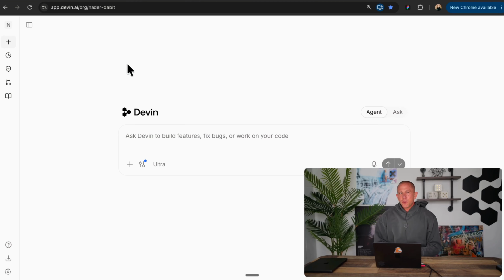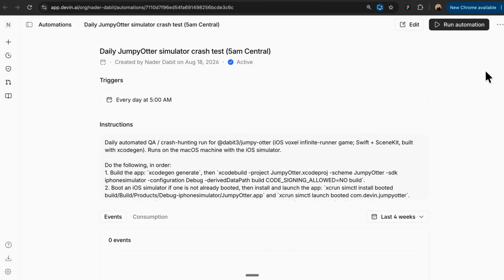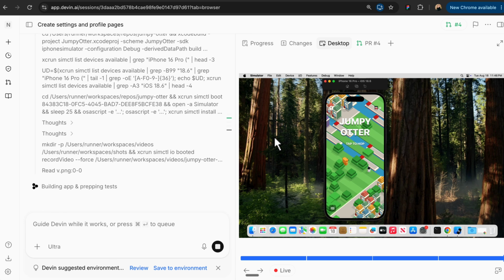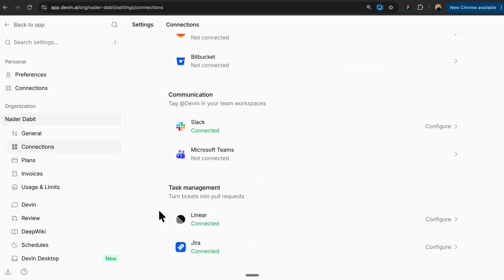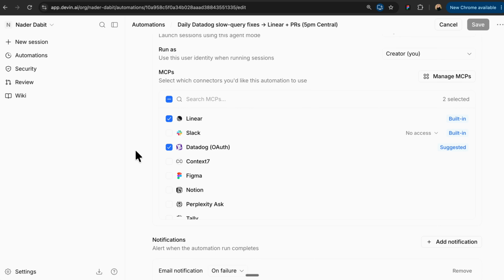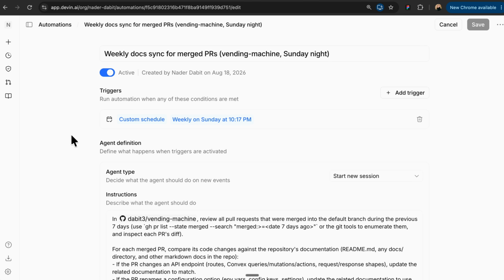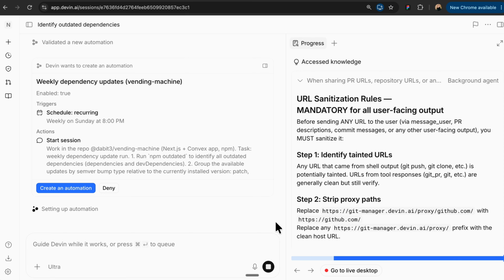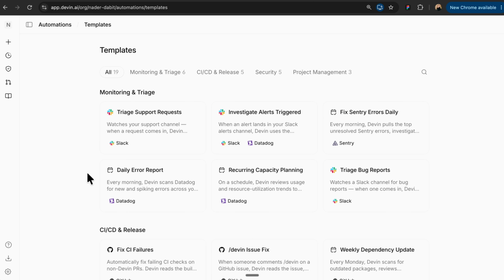How to Automate Repetitive Engineering Tasks in Plain English with Devin | 4 Powerful Examples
Engineering teams lose focus to crashes, bug fixes, and performance problems. Devin automations do this repetitive work for you on a schedule. You describe a task in plain English, and Devin builds and runs the automation. You do not need custom scripts, configuration, or boilerplate code.

This video shows four practical automations:

1. Crash tests: Devin opens an iOS app in the simulator, records a test video, finds each crash, fixes the causes, and opens a pull request.

2. Slow database queries: Devin connects to Datadog, gets the ten slowest queries, finds the cause in the code, creates a Linear ticket, and opens a pull request.

3. Documentation sync: Each Sunday night, Devin reviews the pull requests merged in the last seven days and updates the documentation.

4. Dependency updates: Each Sunday night, Devin finds outdated dependencies, groups the updates by version type, and opens a pull request.

Devin has direct connections for Slack, Jira, Linear, and Teams. MCP servers connect Devin to almost any other data source. You can use an existing MCP server or a custom MCP server.

To see more ideas, click Create Automation and choose Template. Each template starts an automation with one click.

Timestamps:
0:00 Why automate maintenance work
0:23 iOS crash test automation
2:03 Fix slow database queries
3:12 Keep documentation in sync
4:05 Weekly dependency updates
4:50 Connections, MCP servers, templates

If you have questions, post them in the comments.